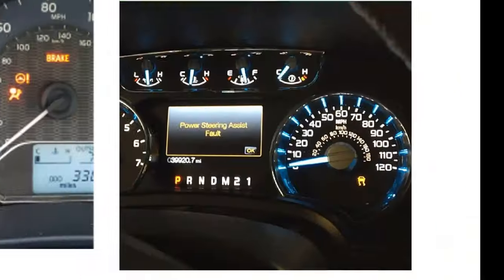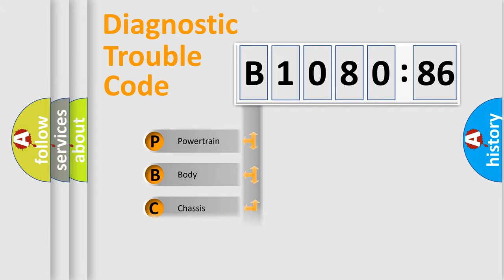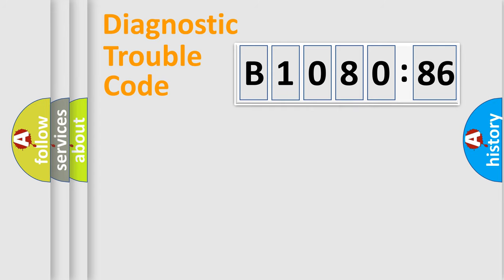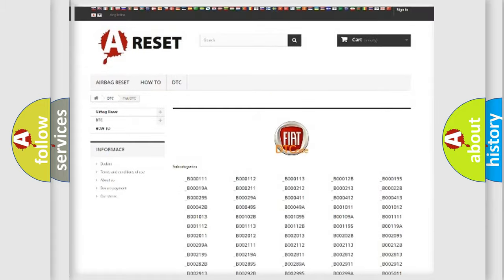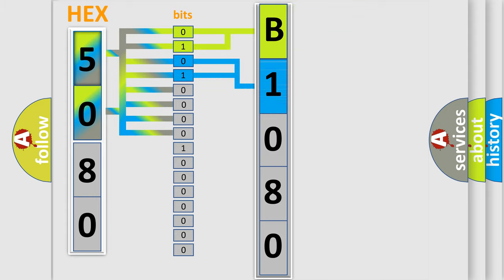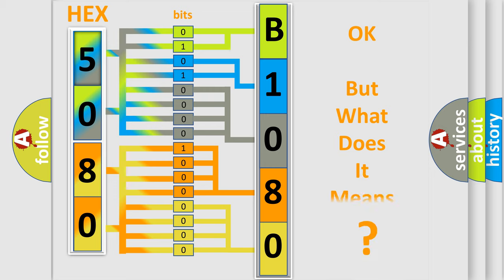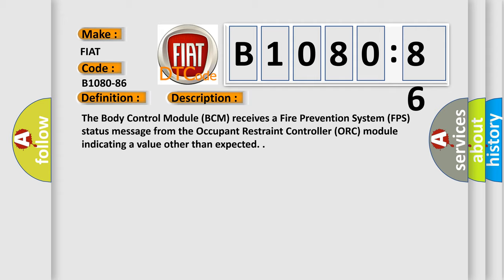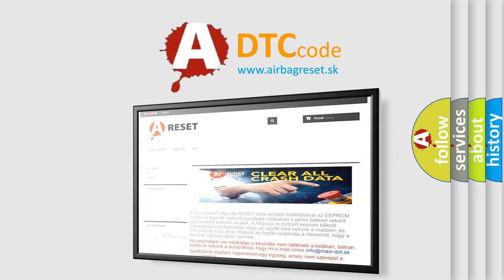DTC Fiat B1080-86 Short Explanation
Contents:
0:21 Basic DTC analysis according to OBD2 protocol standard.
1:48 Insight into programming
2:58 A diagnostically understandable description of the Diagnostic Trouble Code
3:05 Basic error definition

Make:
FIAT
Code:
B1080-86
Definition:
Orc (Occupant Restraint Control) Fps (Fire Protection Strategy) Failure-Signal Invalid
Description:
The Body Control Module (BCM) receives a Fire Prevention System (FPS) status message from the Occupant Restraint Controller (ORC) module indicating a value other than expected.
Failure Type:
Signal Invalid